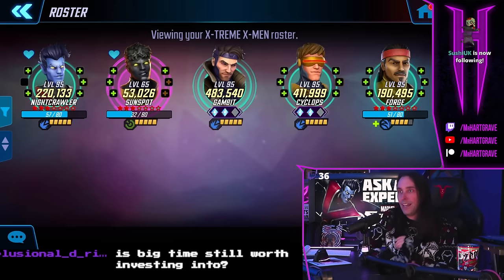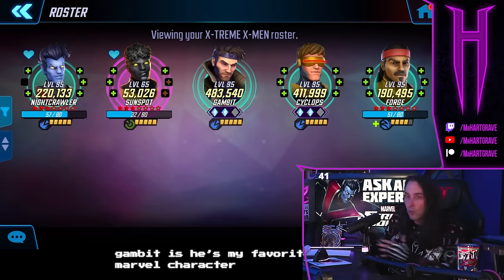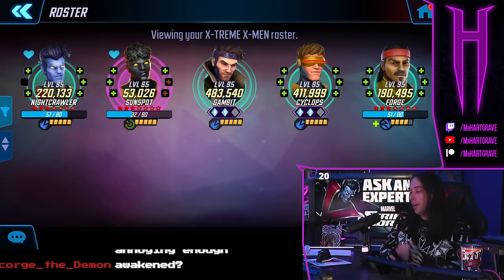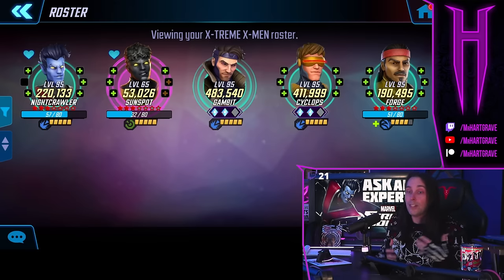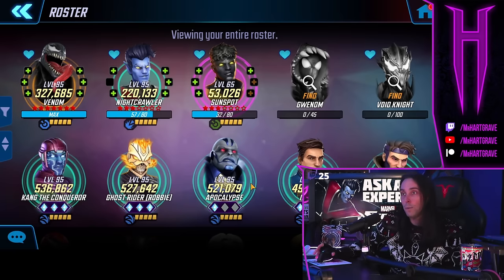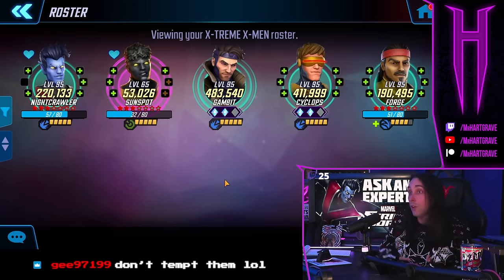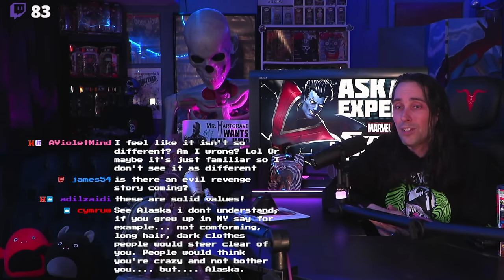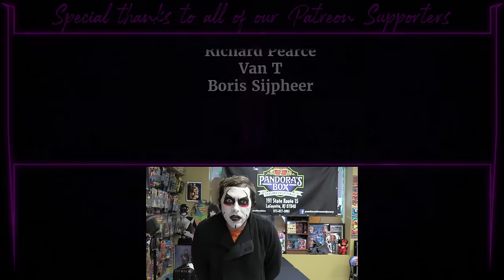Minimum Needed T4s (AND T5s!) For X-Treme X-Men - MARVEL Strike Force - MSF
Logo and Twitch Background by TankRizzo